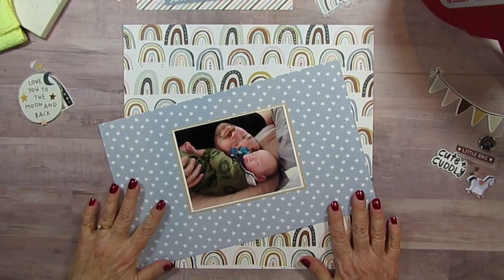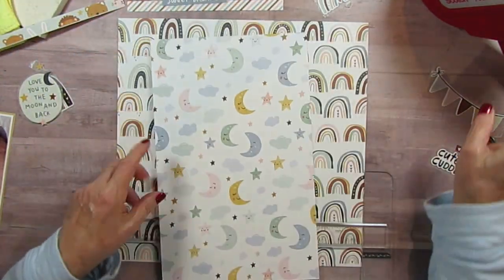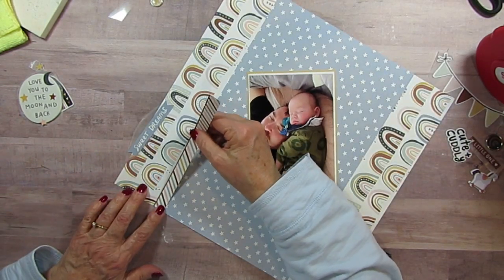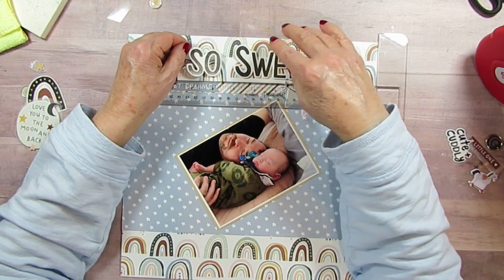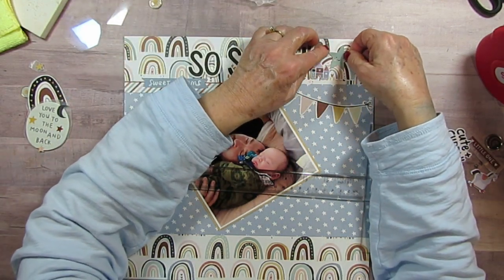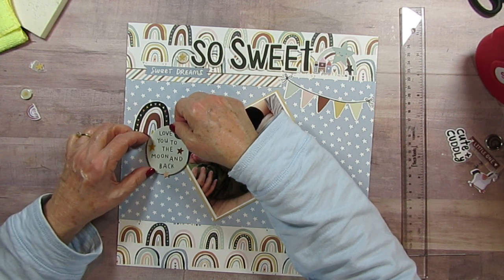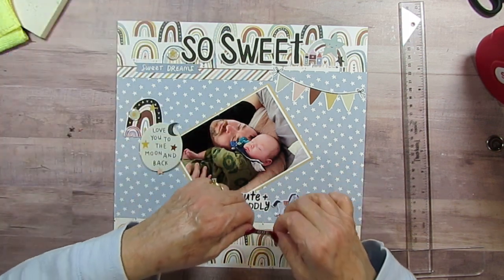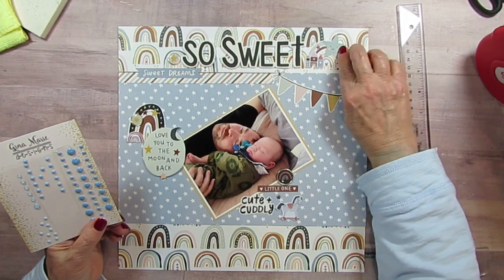So Sweet - Scrapbook Process Video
Today I am scrapbooking my youngest Grandson and his Daddy, taking a nap, I am using Simple Stories Boho Baby and a scrap of tan from my scraps. Gina Marie Enamel Dots.